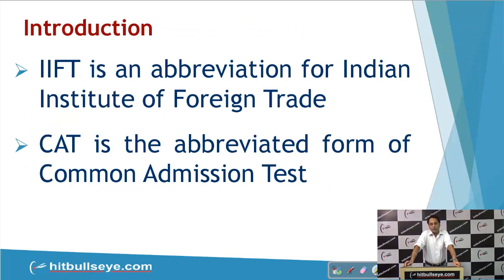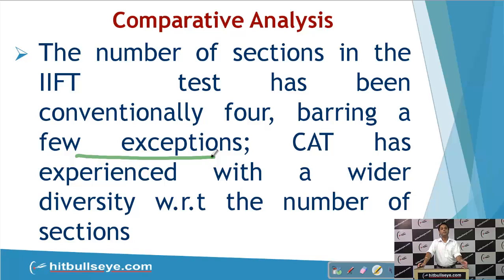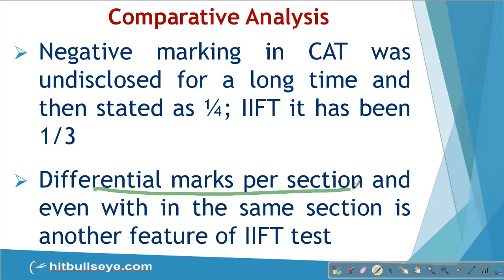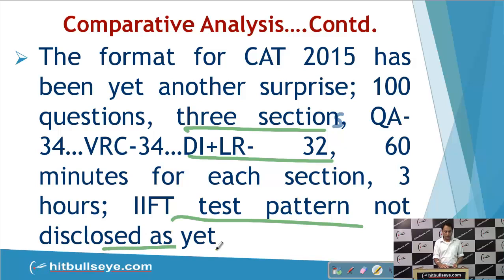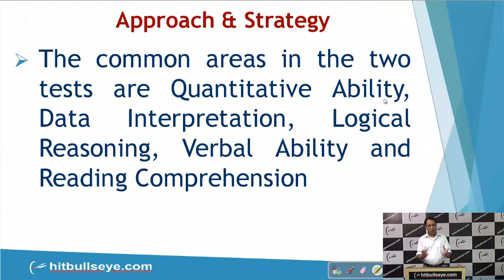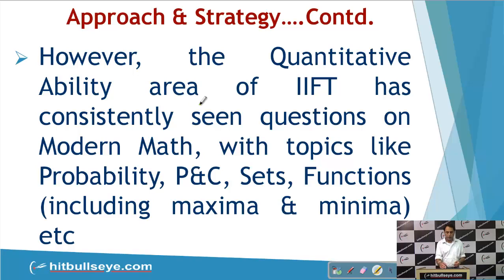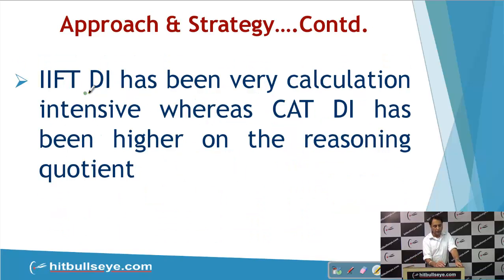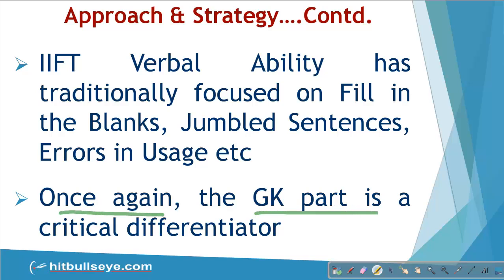How is IIFT Different from CAT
The key differences between IIFT and CAT as discussed in this video by our expert faculty are :
1.The tests have differed mainly in terms of the key physical parameters like the number of sections, the number of questions, and extent of negative marking and of late, the mode of test conduct.
2. The number of sections in the IIFT test has been conventionally four, barring a few exceptions; CAT has experienced with a wider diversity w.r.t the number of sections.
3. Negative marking in CAT is -1 for an incorrect answer for MCQ questions (+3 marks are awarded for a correct answer); in the IIFT written test, it has been 1/3.
4. Differential marks per section and even within the same section is another feature of IIFT test; in CAT this happened only in select years like 2004.
5.The key differentiator in the IIFT test has been General Knowledge & Awareness section. Even though this section has had lower weight in comparison to other sections, is has still been had a say in the final cut-offs. The number of questions from this section generally varies between 25-30 and questions carry 0.5 marks each.
6.The common areas in the two tests are Quantitative Ability, Data Interpretation, Logical Reasoning, Verbal Ability and Reading Comprehension.
7. In terms of preparation, the areas mentioned above generally require similar efforts and approach as compared to CAT. All you need to do is pay some extra attention to paper pattern and important topics for IIFT and adopt some customization
8. IIFT Data Interpretation is generally very calculation-intensive whereas CAT DI has a higher reasoning quotient. IIFT Logical Reasoning questions have popularly focused on Linear & Circular Arrangements, Complex Arrangements and Logical Conditions & Groupings; while there has been no clear-cut pattern with respect to CAT logical reasoning. The IIFT Verbal Ability has traditionally focused on Fill in the Blanks, Jumbled Sentences, Errors in Usage etc, while CAT has been more reasoning driven..